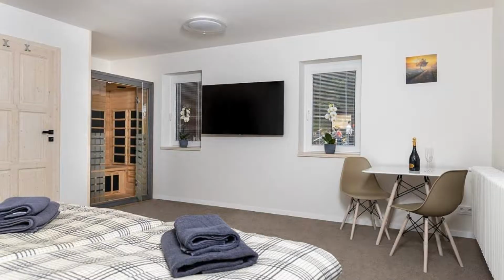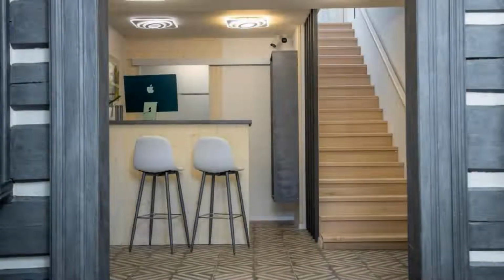CHATA LESOVNA, Pec pod Sněžkou, Poland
About Property:
You're eligible for a Genius discount at CHATA LESOVNA! To save at this property, all you have to do is sign in.
Situated in Pec pod Sněžkou, 1.7 km from Ruzova hora - Snezka, CHATA LESOVNA provides accommodation with a garden, private parking and a terrace. 3.5 km from Sniezka mountain, the property offers ski storage space. The accommodation features a 24-hour front desk, room service and organising tours for guests.
At the hotel, rooms include a wardrobe, a flat...
Property Type: Hotel
Address: 131 Pec pod Sněžkou Chata Lesovna, Pec pod Sněžkou, 542 21, Czech Republic
Searching For
1. CHATA LESOVNA - Pec pod Sněžkou - Poland
2. CHATA LESOVNA - Pec pod Sněžkou - Poland Address
3. CHATA LESOVNA - Pec pod Sněžkou - Poland Rooms
4. CHATA LESOVNA - Pec pod Sněžkou - Poland Amenities
5. CHATA LESOVNA - Pec pod Sněžkou - Poland Offers and Deals
Audio Credit:
Track Title: Blank Slate
Artist: VYEN